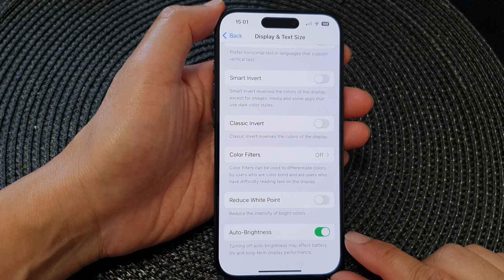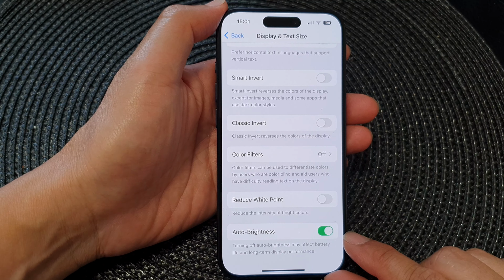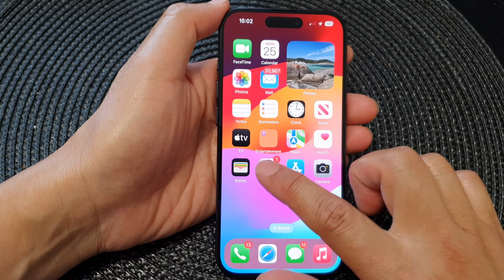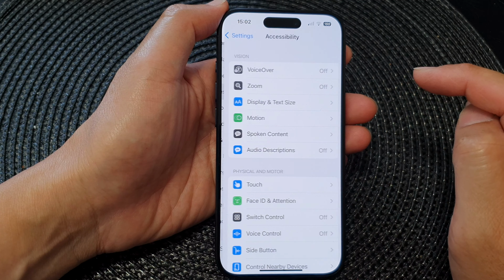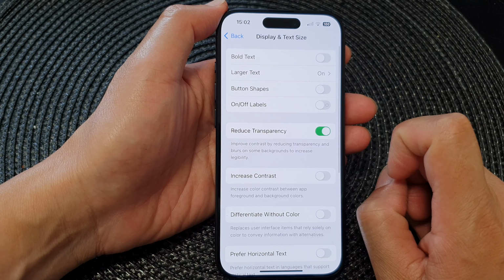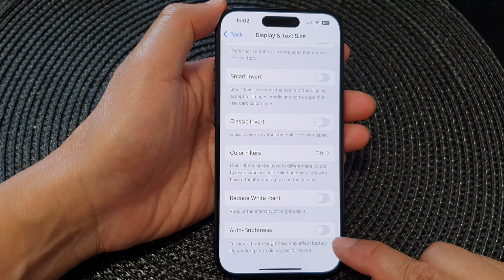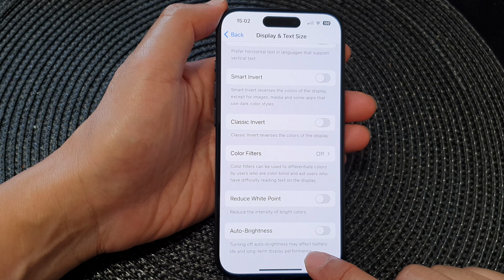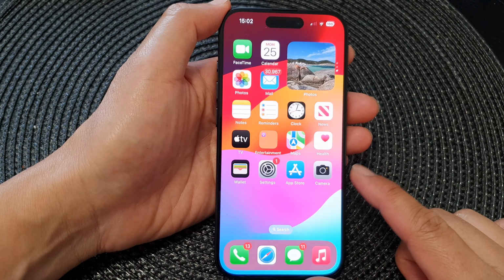iPhone 15/15 Pro Max: How to Turn On/Off Auto-Brightness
Welcome to our iPhone optimization series! In this video, we'll guide you through the steps to master your iPhone's display settings by showing you how to effortlessly turn on and off Auto-Brightness. Whether you want to save battery life or adapt your screen to different lighting conditions, we've got you covered. Let's dive into the easy steps for iPhone 15, iPhone 15 Pro, iPhone 15 Pro Max, iPhone 15 Plus, running on iOS 17.